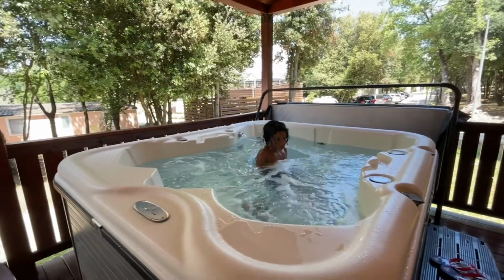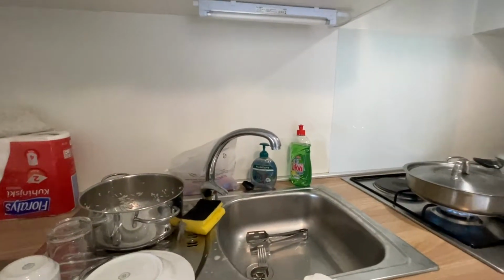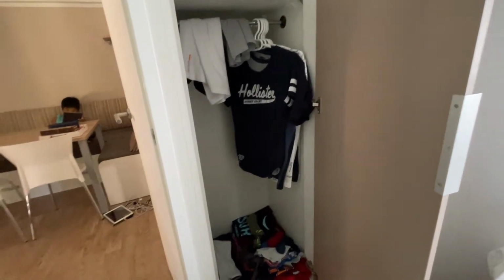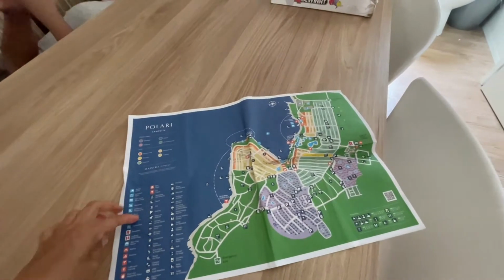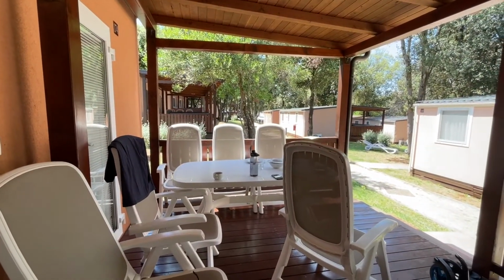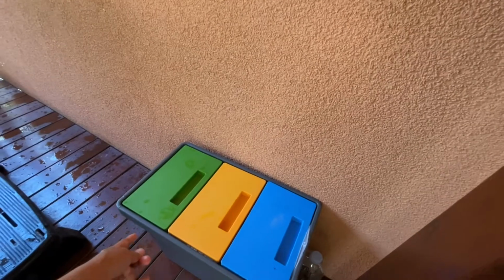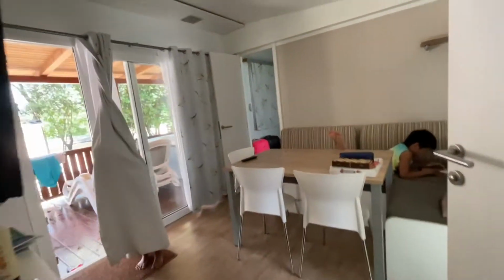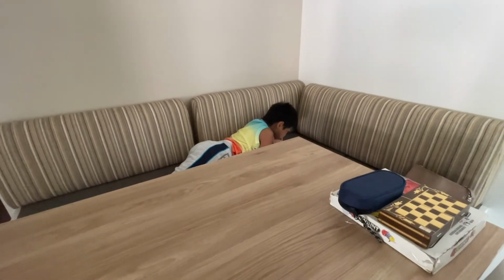MOBILE HOMES I CAMP POLARI CROATIA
Gavin and Garren´s Adventure Page features our fun travels and precious moments of my children. I take videos of them that are fun, exciting which you can also learn something from. I want them to have something to look back to when they are older that is why I created the page for them.
     We hope you will enjoy and learn something from our page.